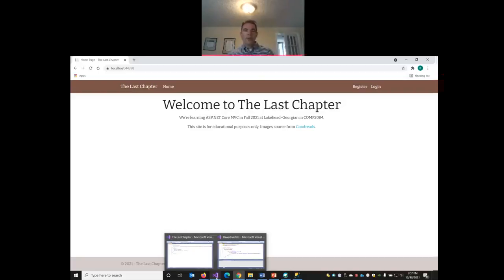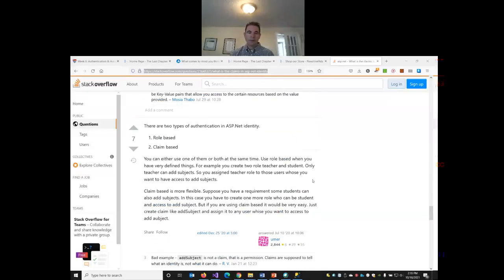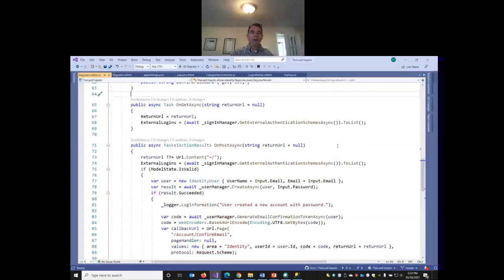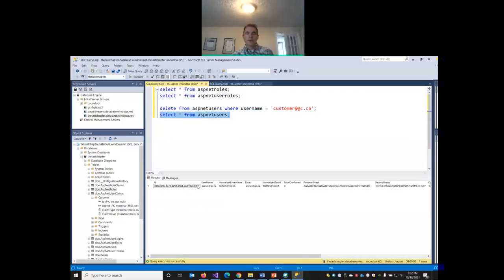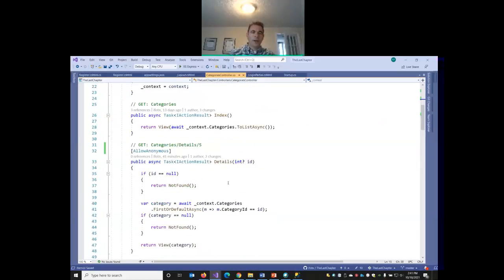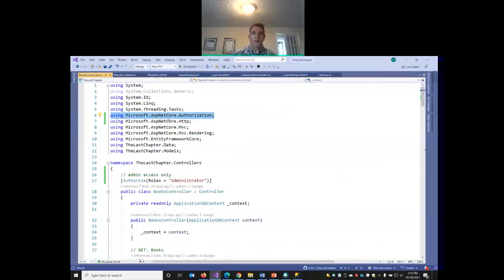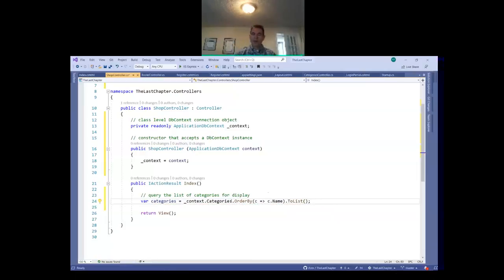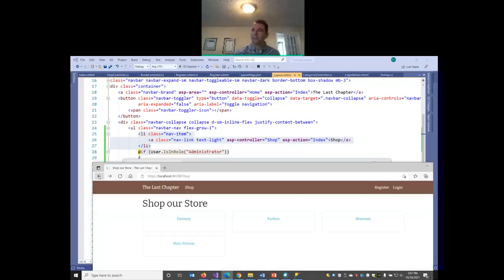COMP2084G L6 P2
Authorization; starting the Shop Controller